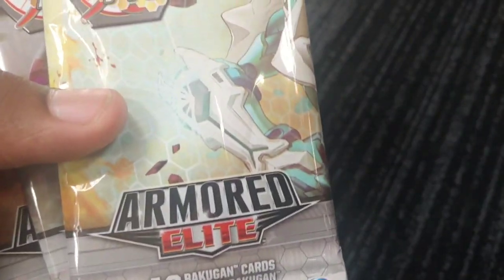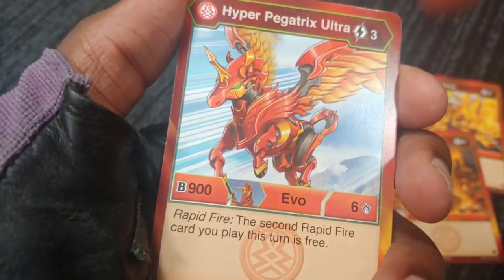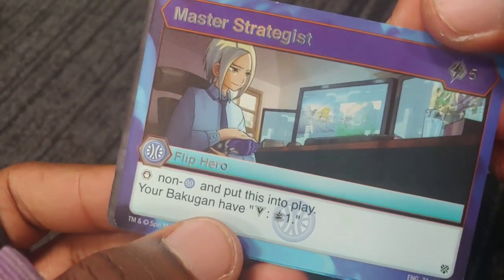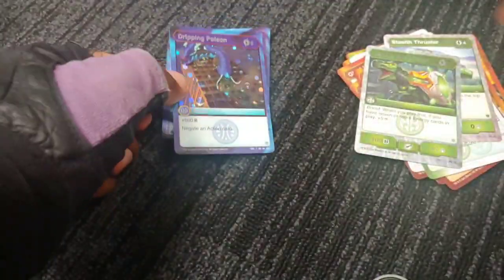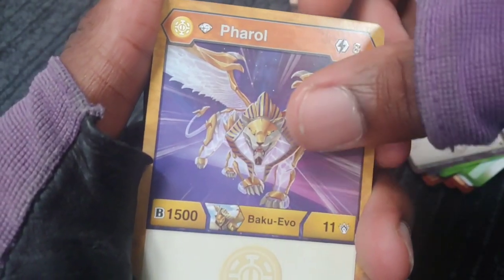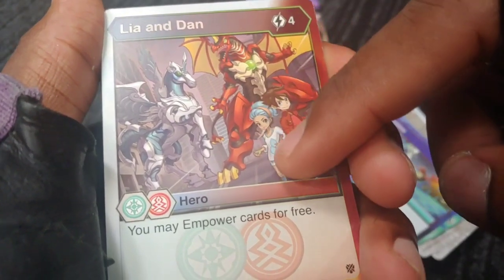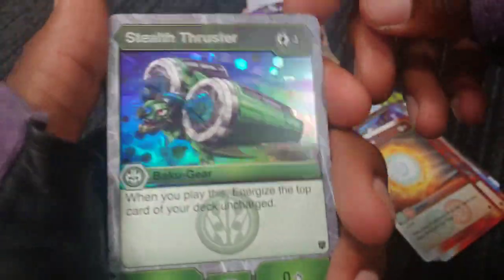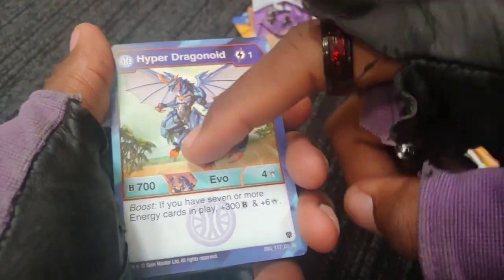BAKUGAN PRO ARMORED ELITE CARD PACK OPENING #1!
Hey guys! Time to open the next wave of the bakugan tcg! That being Armored Elite!